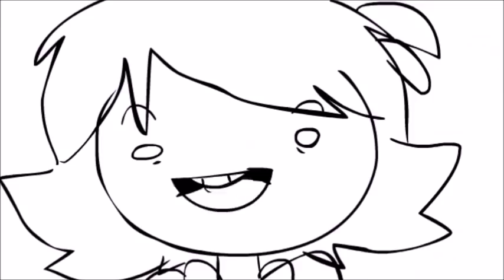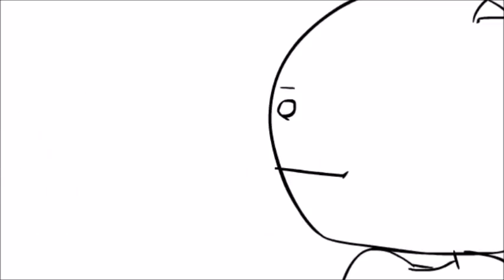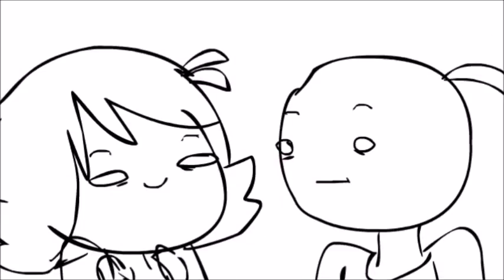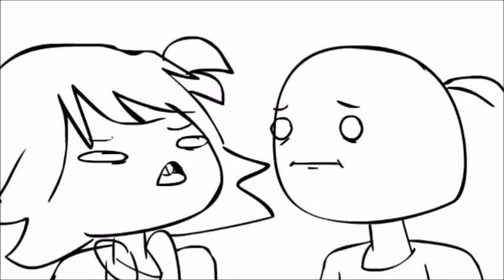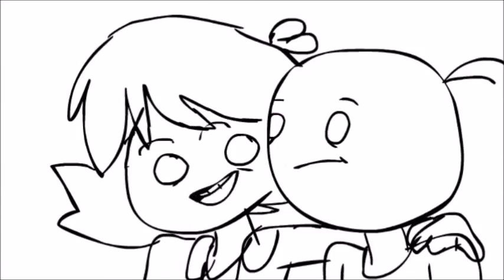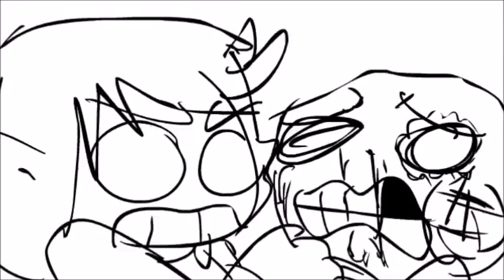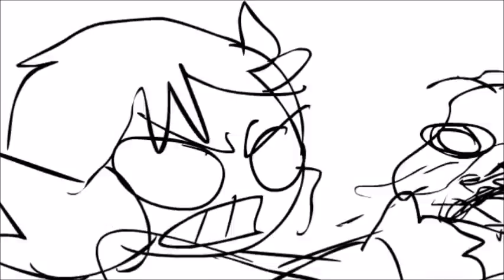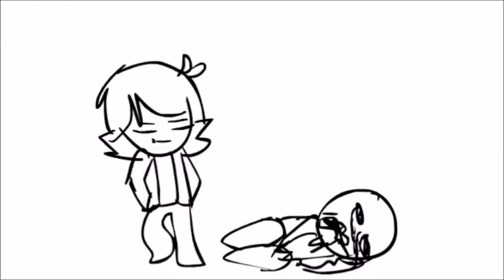Animation: That 'One' you Promised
Always give them that good one they wanted... who knows what will happen.

This was mostly an animation testing physical pain and slapstick comedy.